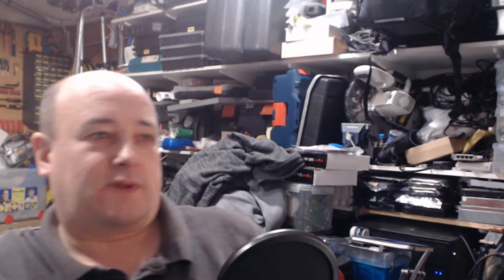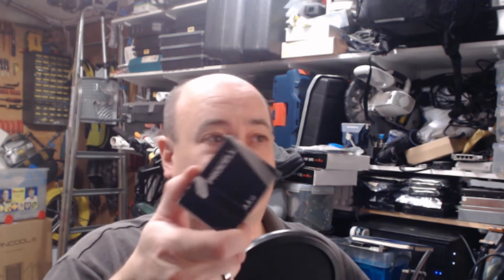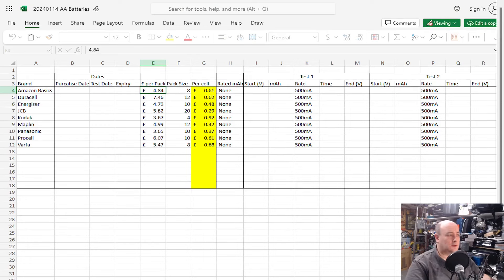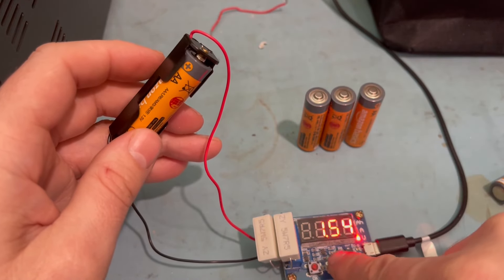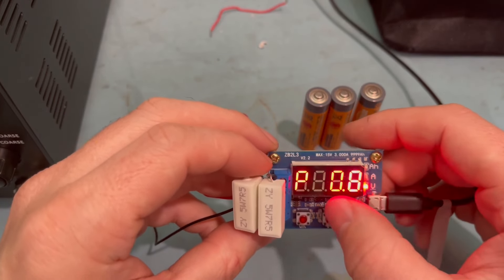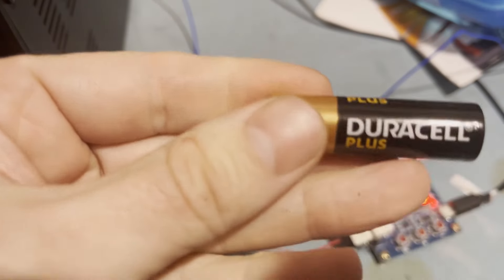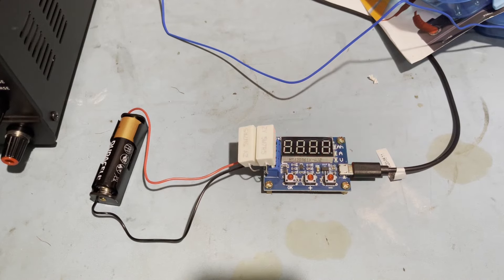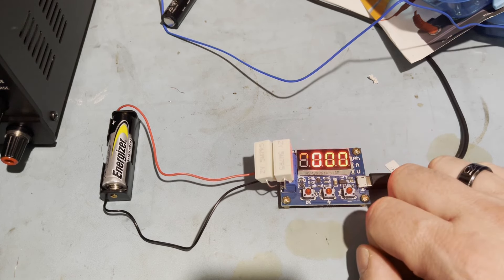AA Battery Capacity Testing UK 2024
In this video, I conduct a capacity test on AA batteries commonly found in the UK market. I test four batteries from each brand to determine their average capacity. Additionally, I provide insights into the range of capacities observed across the four cells.

Furthermore, I delve into a comparative analysis of the cost of each battery relative to its tested capacity. I investigate how the quantity of purchase influences the value proposition offered by each manufacturer.

The batteries tested represent a range of brands including Amazon Basics, Duracell, Energizer Industrial, JCB, Kodak, Maplin, Panasonic, Procell, and Varta.

(Copy and paste the link into your web browser)